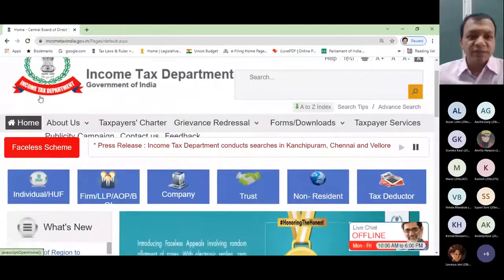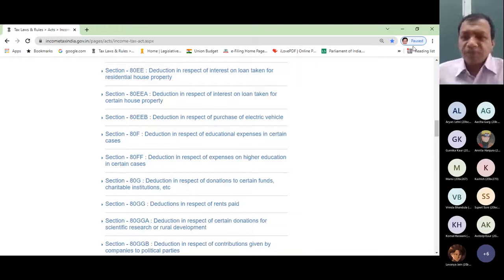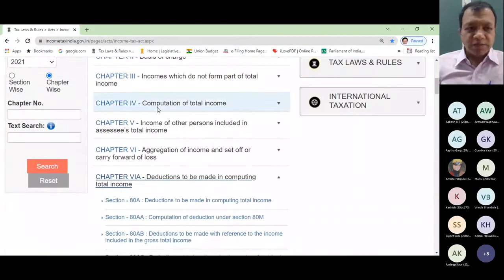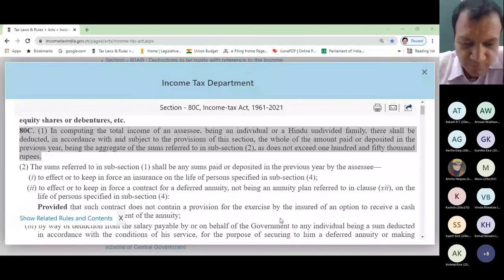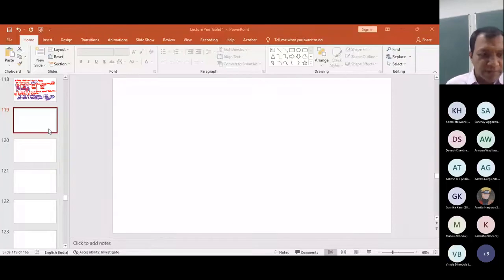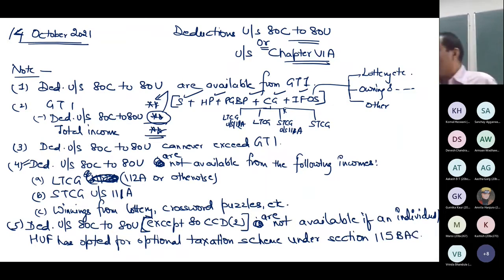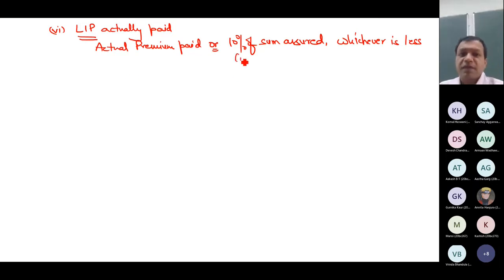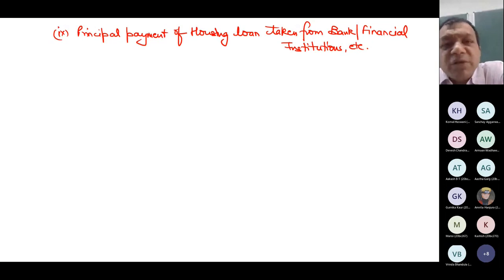Income Tax 27 - Deductions - Introduction and Sec. 80C